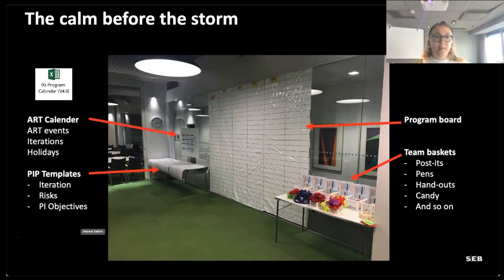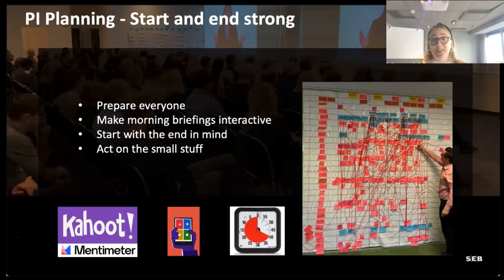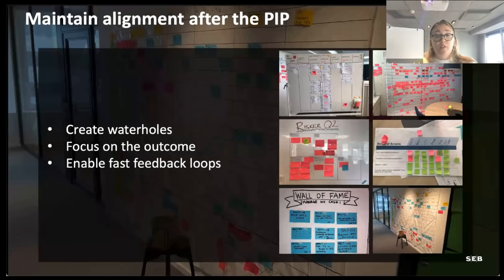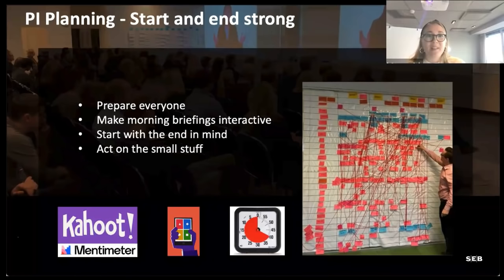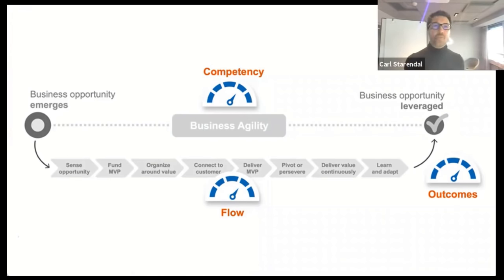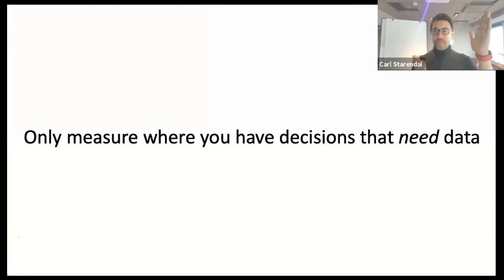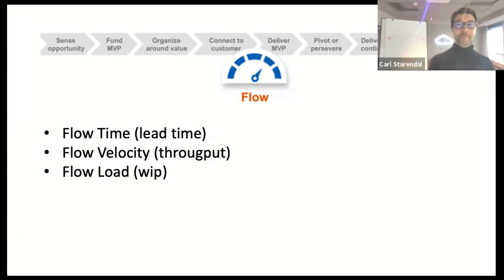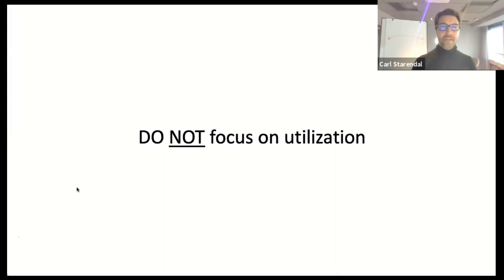Practical tips & metrics for the new RTE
Video from the August 24th We Are AW online meetup about practical tips & metrics for the Release Train Engineer (SAFe RTE) with Lean-Agile Coach Kimberly Lejonö and SAFe Fellow Carl Starendal.